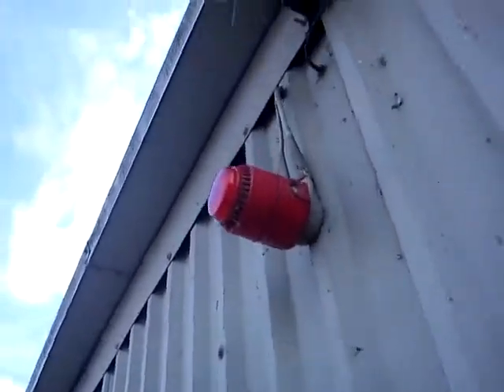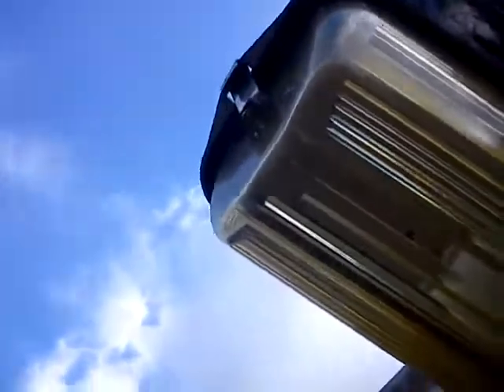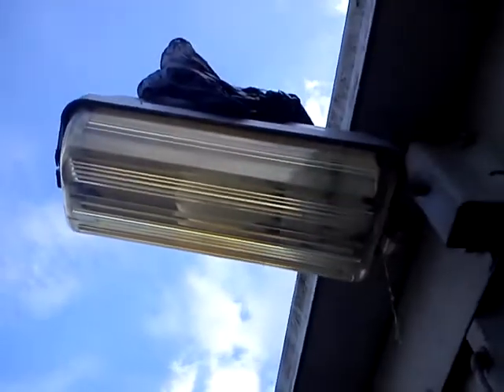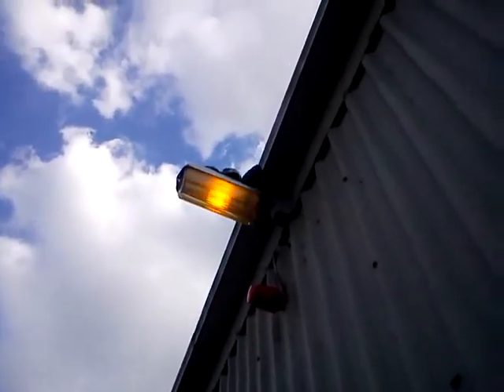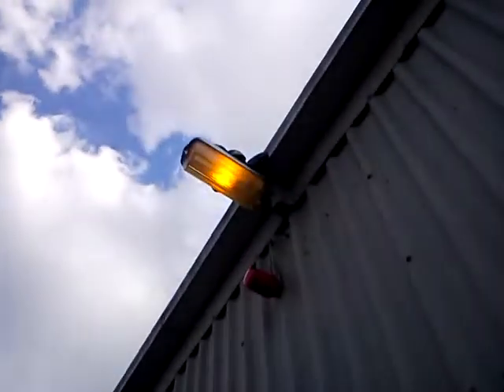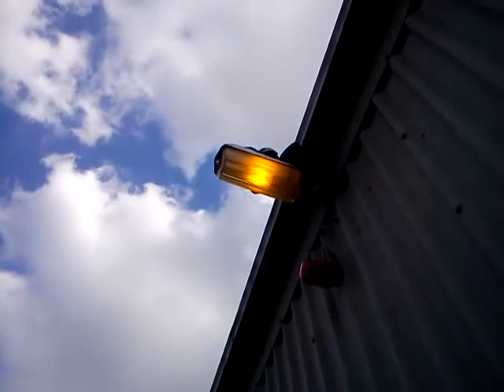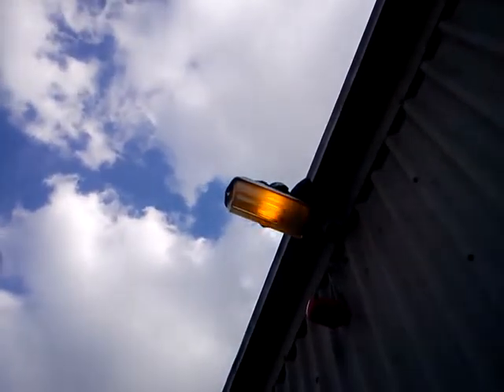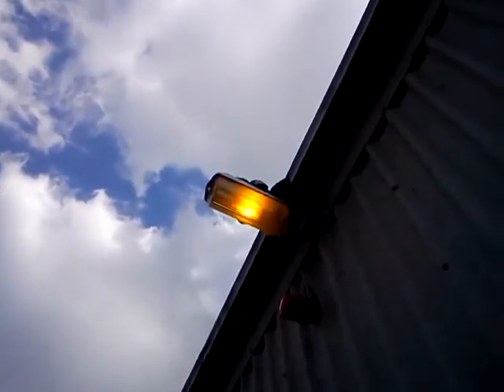Philips SNK070 SON Lamp testing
I swapped the photocell on a Philips SNK070 sodium lamp to see if it worked as the other lamp does not come on. The photocell is fine so it's likely the ballast that has gone.

The flicker was the video camera on my phone and wasn't visible to the naked eye.